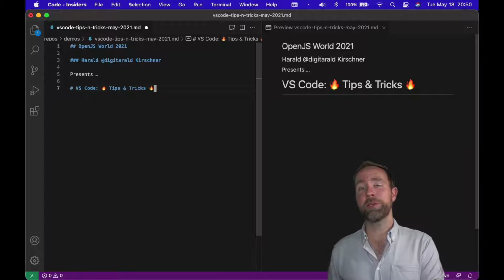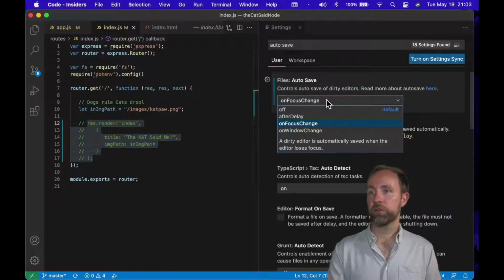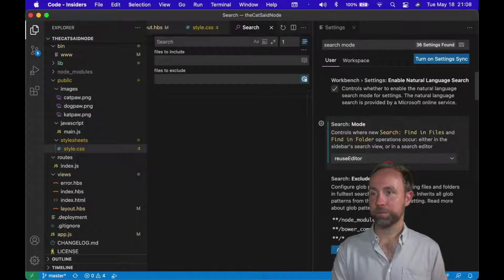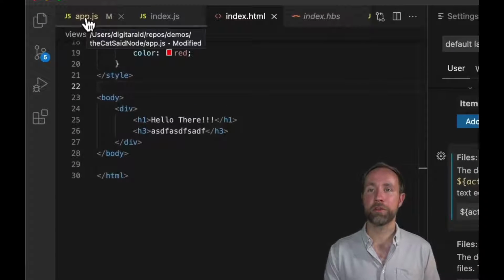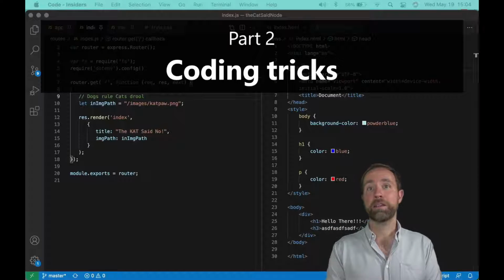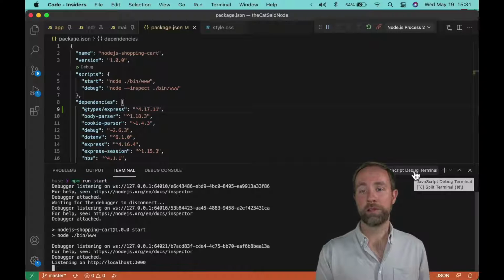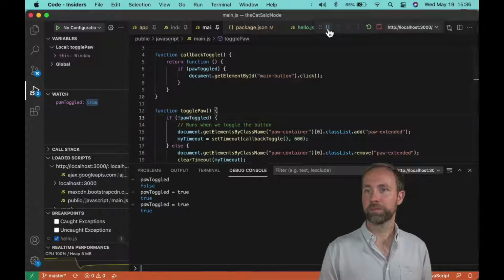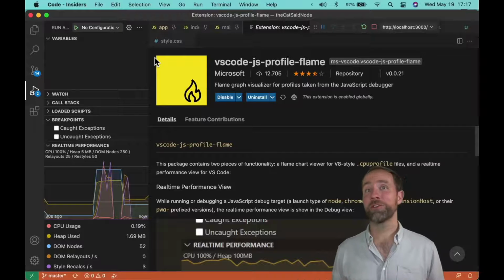VS Code Tips and Tricks for 2021 | Microsoft VS Code | VS Code Shortcuts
Watch this video to learn about all of the cool tips and tricks on how to better use the amazing VS Code in 2021. Visual Studio Code is a source-code editor made by Microsoft for Windows, Linux and macOS. Features include support for debugging, syntax highlighting, intelligent code completion, snippets, code refactoring, and embedded Git.

Speaker: Harald Kirschner